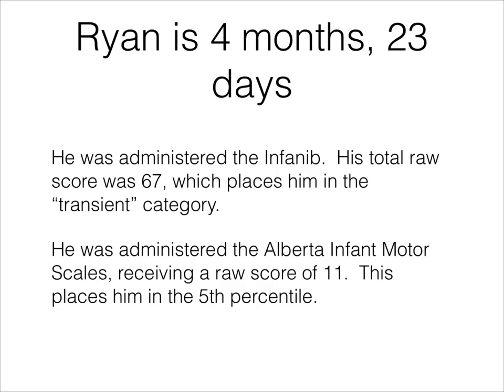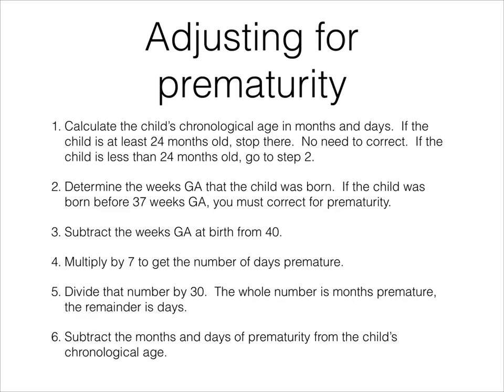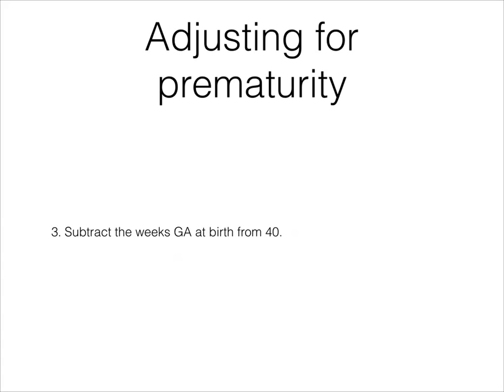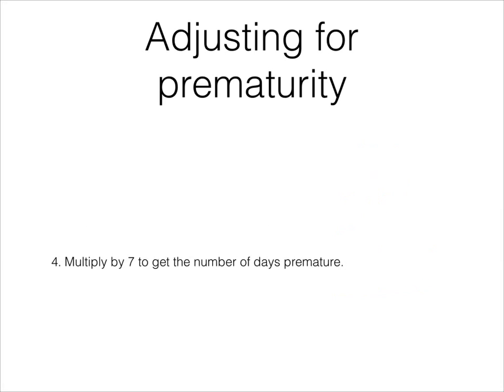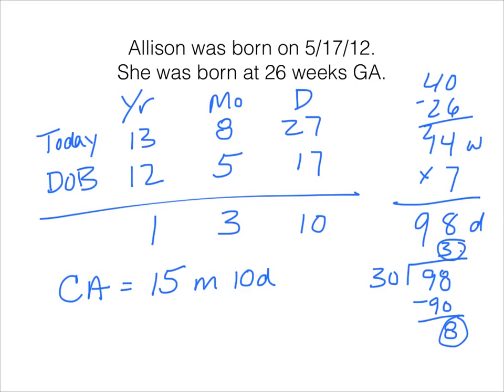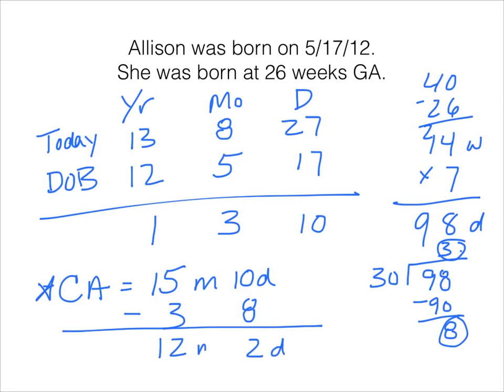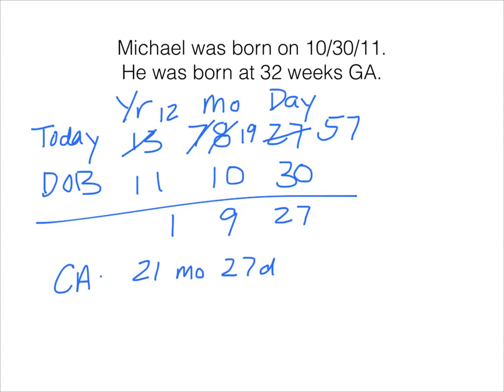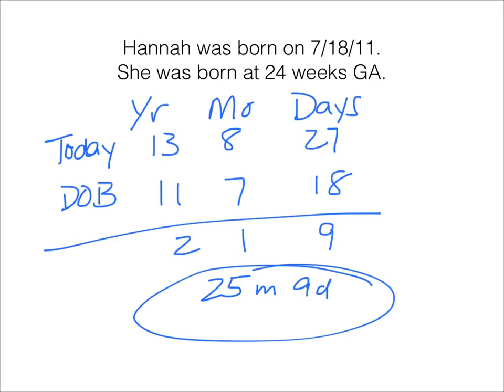Adjusting age for prematurity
This video provides examples of how to calculate corrected age for a child who was born prematurely.